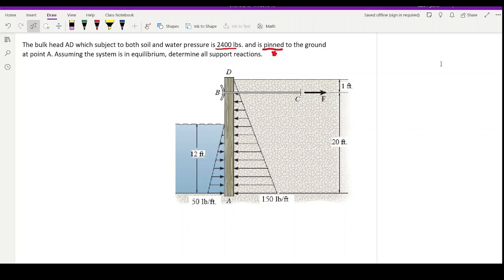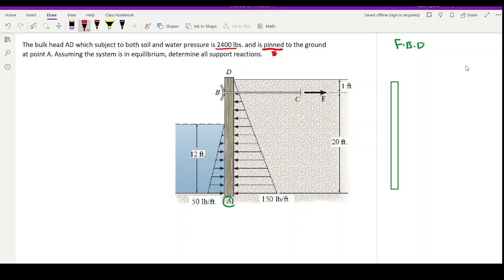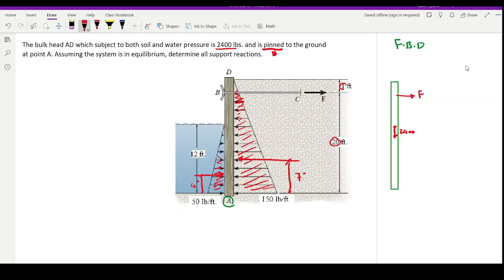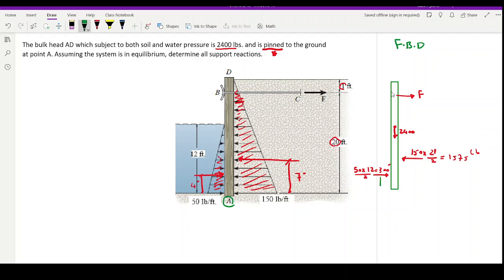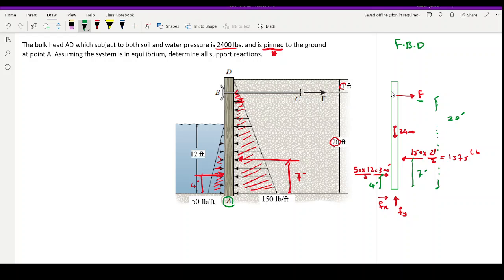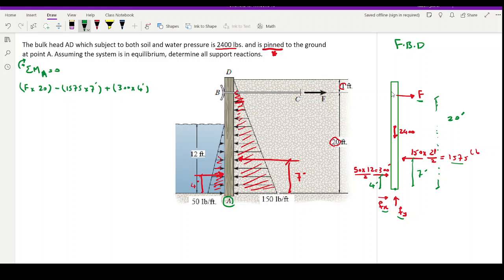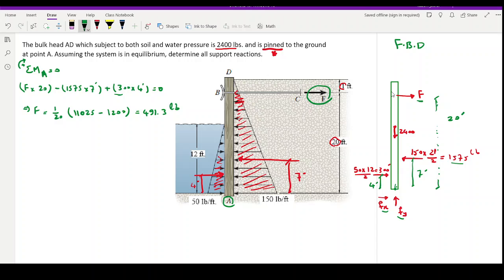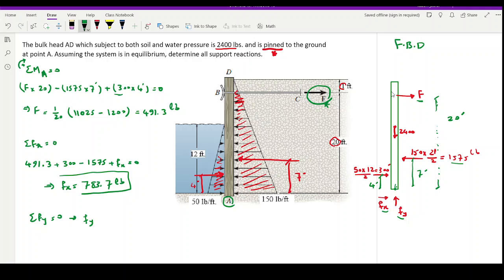Distributed Forces Support Reactions